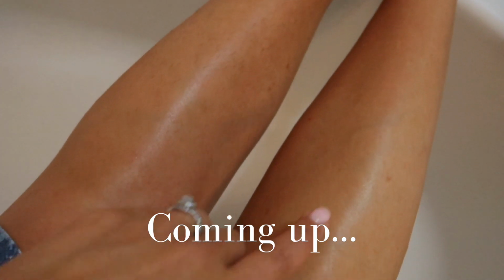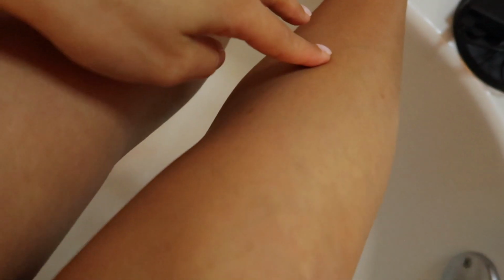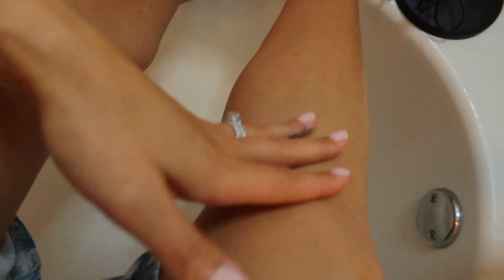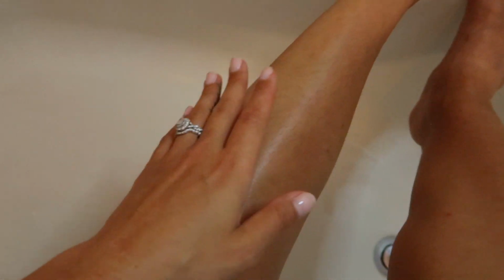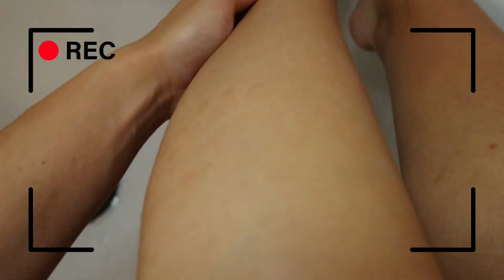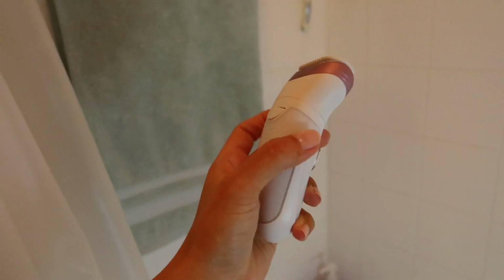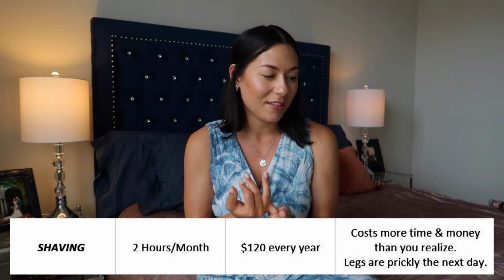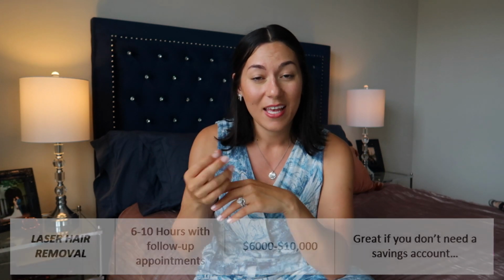Body Hair Removal by Epilator & Tips For First Timers | BRAUN SILK EPIL 9 Review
For 2 years, I’ve used the Braun Silk Epil 9 epilator for silk smooth legs and arms. Shaving, waxing, and laser hair removal are other options, but some are too pricey in money and some are too costly in time. The epilator gets a bad rap for being painful, but after using it for the first time in 5 weeks, I think the discomfort is like a rubber band pop. I also wanted to include top tips for newbies, including exfoliating before using the device. This is definitely my preferred method for getting rid of unwanted facial & body hair.

Timestamps:
1:59 Before & After
4:02 Demo
6:03 Comparing options
8:31 Tips for first-timers

🛍️  LINKS:
(Includes commissionable links.)